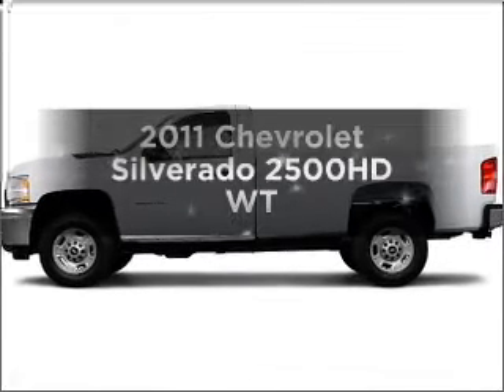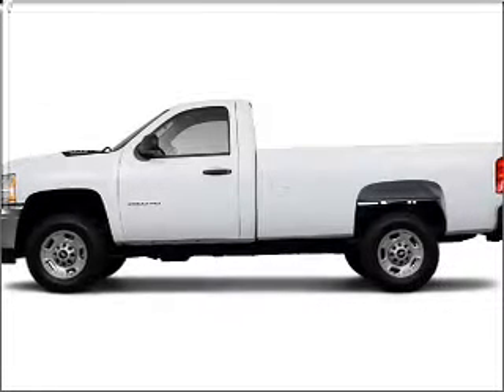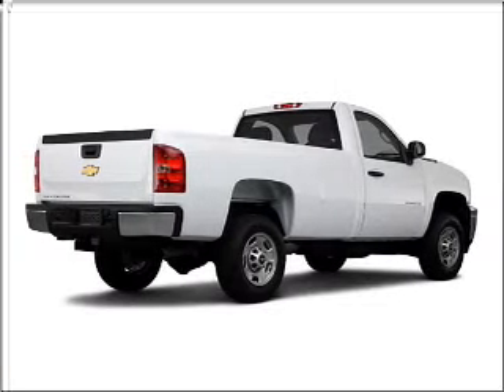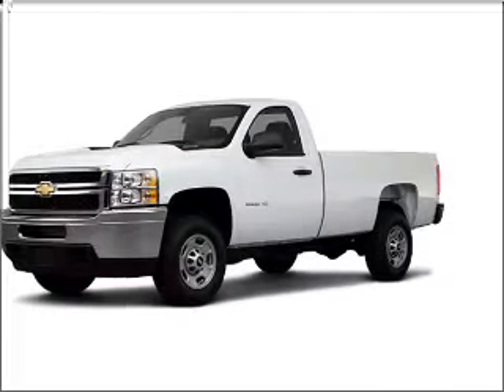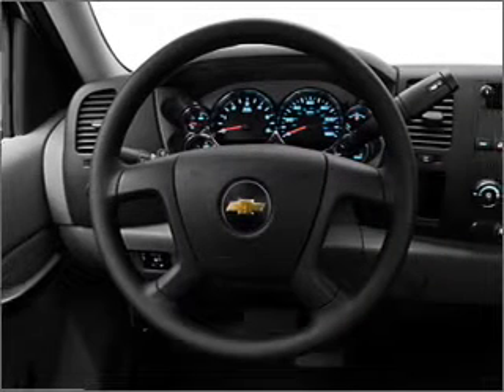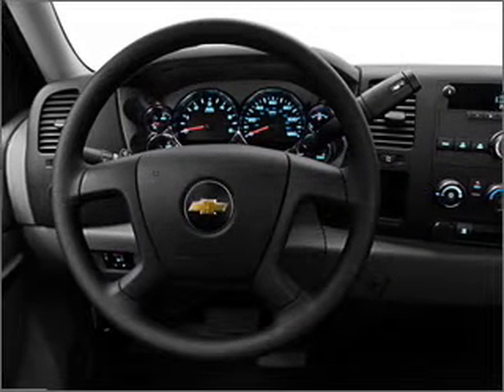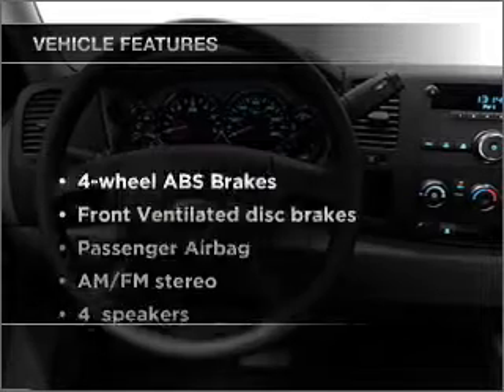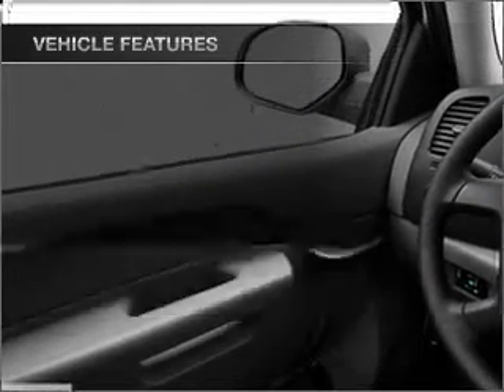2011 Chevrolet Silverado 2500HD - Seymour IN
Year: 2011
Make: Chevrolet
Model: Silverado 2500HD
Trim: WT
Engine: 6.0 liter 8 cylinder 16 valve
Transmission: 6-Speed Automatic
Color: White
Mileage: 12
Address:
1209 E. Tipton Street